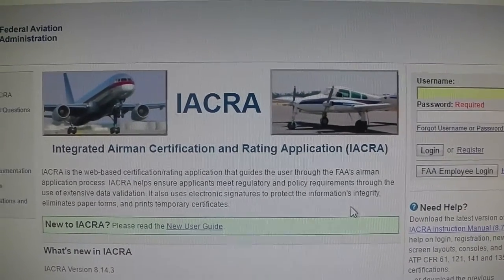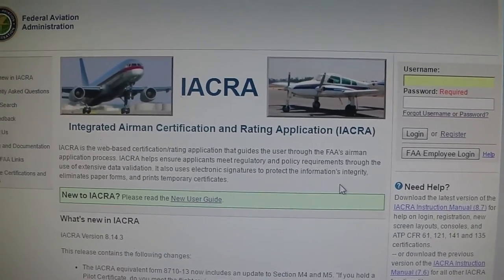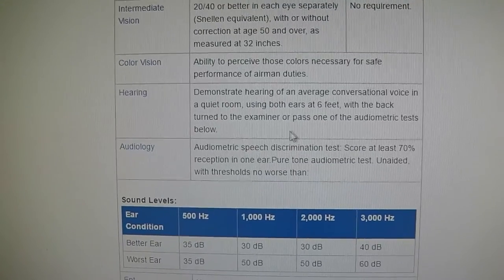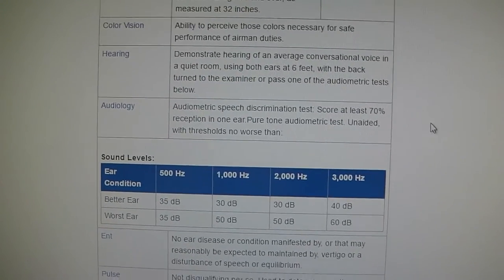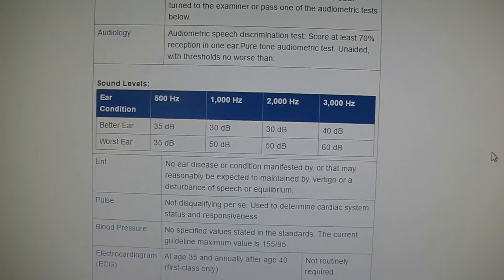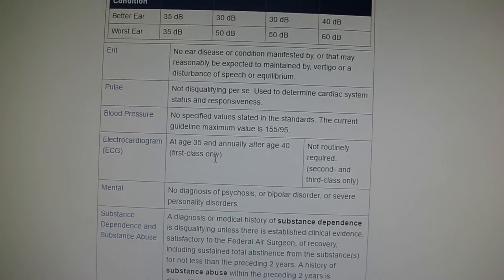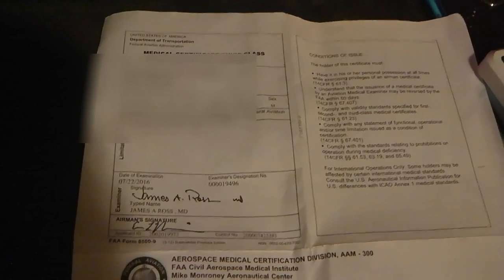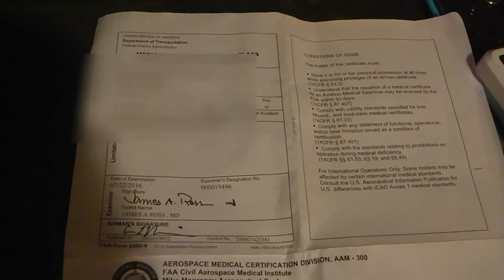Pilot Medical Certificates and Applying For Your Student Pilot License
I would appreciate pushing the thumbs up and subscribe button as I need 1,000 subscribers to apply to get money from these videos which will go towards my flight lessons and future flights. Thank you for your understanding.

This is a video introducing you to both how to get your student pilot license as well as how to get a medical certificate for flying in the United States. Insight is given on what the medical certificate process is and thoughts on the requirements.

Guide on what is required for the various classes of medical licenses

Excellent resource for those of us who worry about diabetes and flying

Listen on Youtube: youtu.be/I6KykyiuzO4?list=PL44UysF4ZQ23B_ITIqM8Fqt1UXgsA9yD6